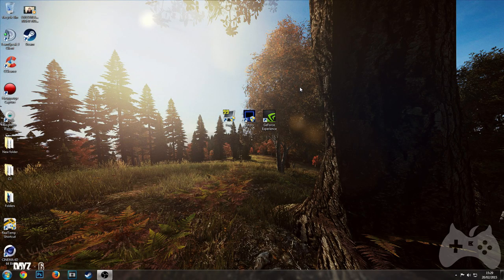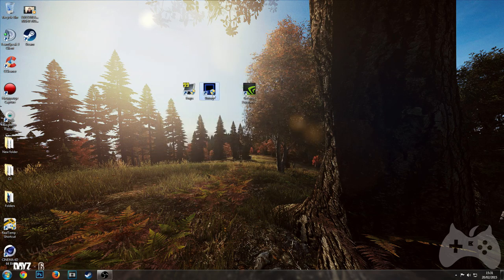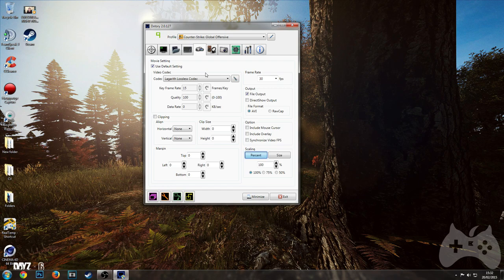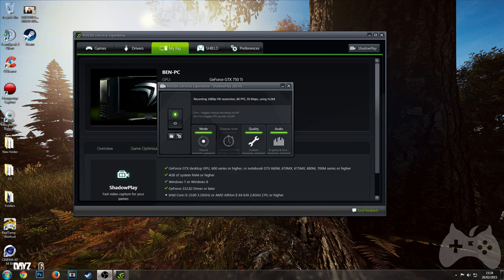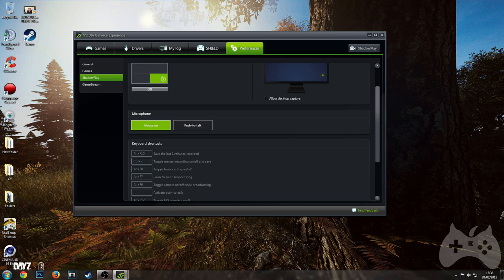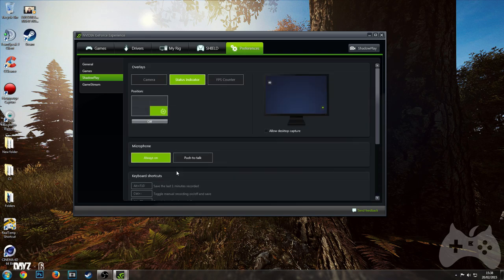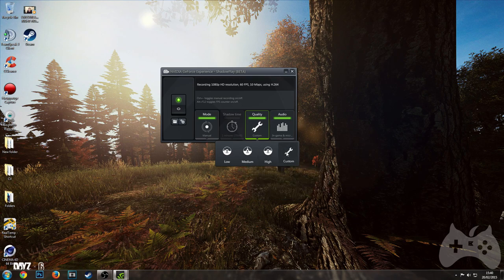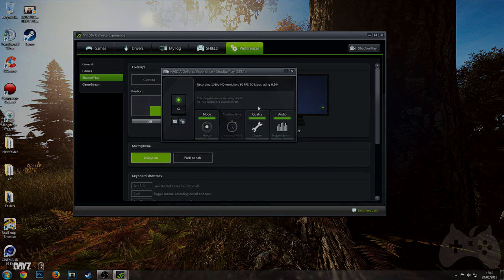BEST GAME RECORDING SOFTWARE 2015 (No Lag, 0 FPS Drop, FREE)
In this video I show which is the best software for recording your PC games for free.

Fraps
DxTory
Shadow Play

Likes/Favorites/Good Support is always appreciated

BenLangGaming